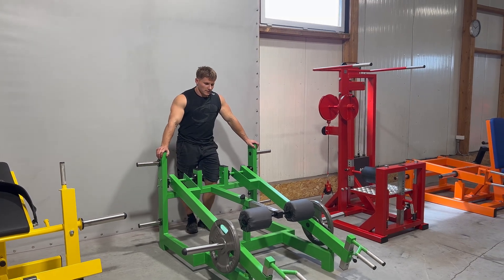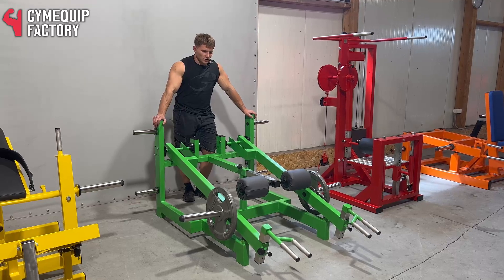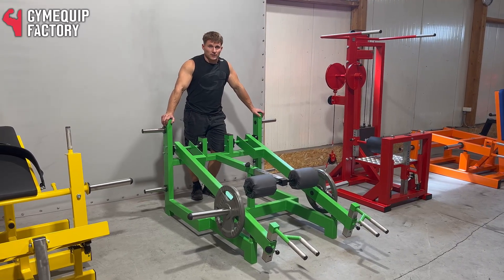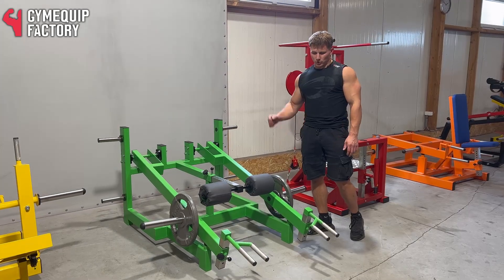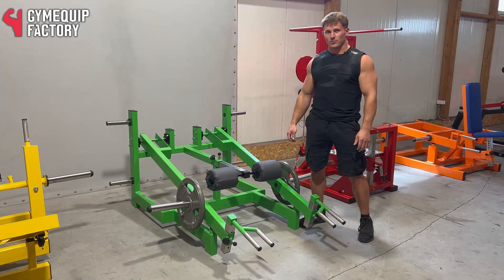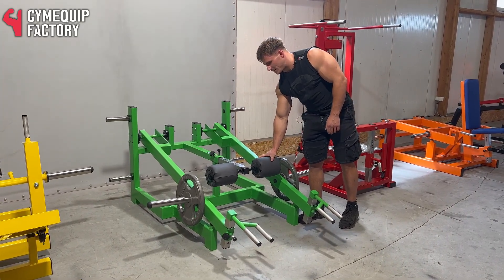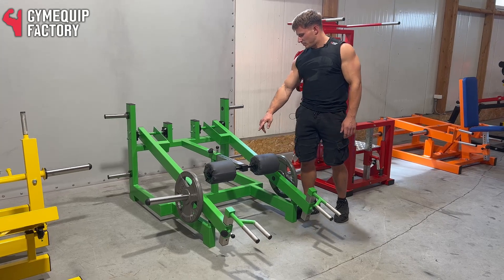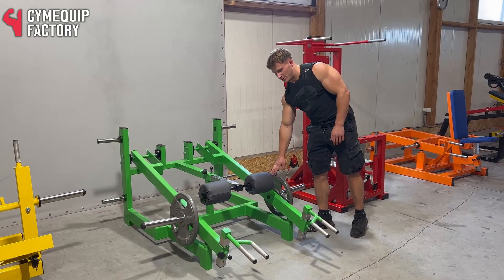/ Trap Shrug / Lunge /Deadlift Machine